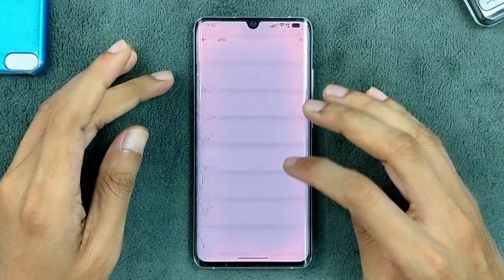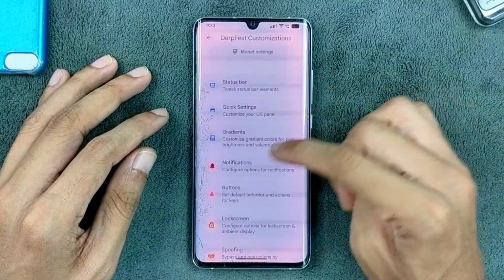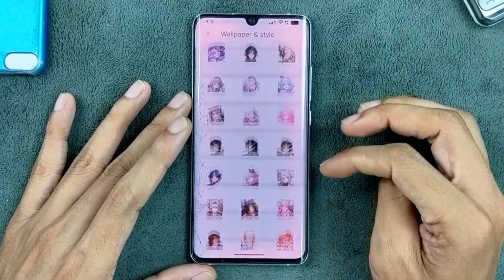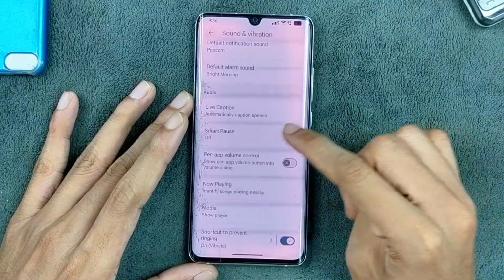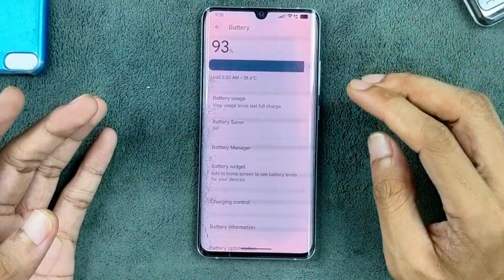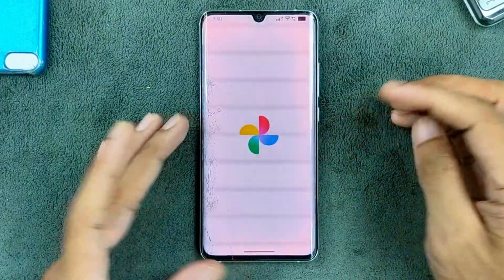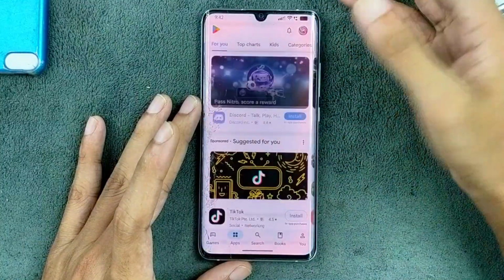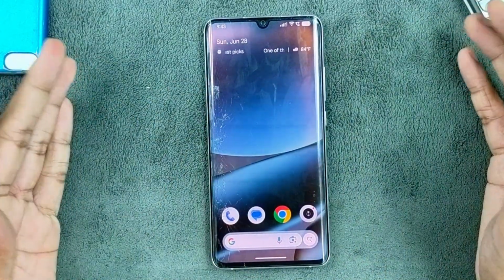Drepfest 16.2 Android 16 Review for Mi Note 10 Lite | Full Review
In this video, I review the latest Drepfest 16.2 based on Android 16 for the Xiaomi Mi Note 10 Lite. After using this ROM as my daily driver for several days, I’ll show you everything you need to know before installing it.

📱 In this video:
✅ Drepfest 16.2 overview
✅ UI & customization
✅ Performance & smoothness
✅ Battery backup & charging speed
✅ Gaming test (Call of Duty Mobile)
✅ MIUI Camera & GCam support
✅ Fingerprint & Face Unlock
✅ Google Photos Unlimited Storage test
✅ Magic Editor test
✅ Play Integrity / SafetyNet status
✅ Banking apps compatibility
✅ VoLTE, VoWiFi, NFC, Wi-Fi & Hotspot
✅ Bugs, issues & daily usability

Drepfest is one of the most feature-packed Android 16 custom ROMs available for the Mi Note 10 Lite. It offers extensive customization, excellent battery life, smooth performance, and a great overall user experience. In this review, I also test gaming performance, camera quality, Play Integrity, Google Photos features, and whether it’s suitable as a daily driver.